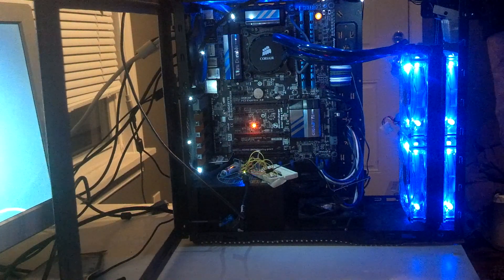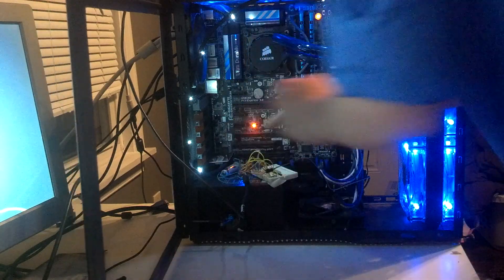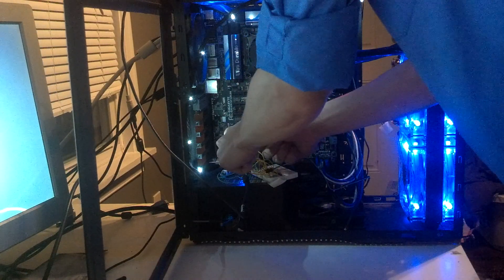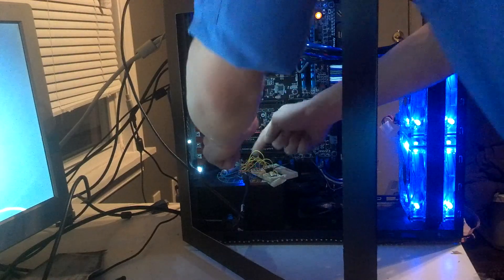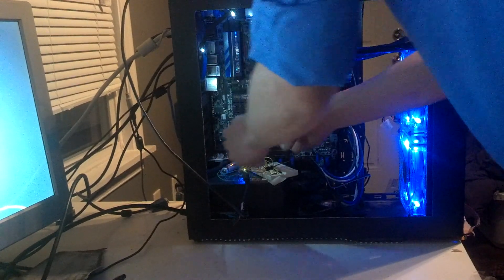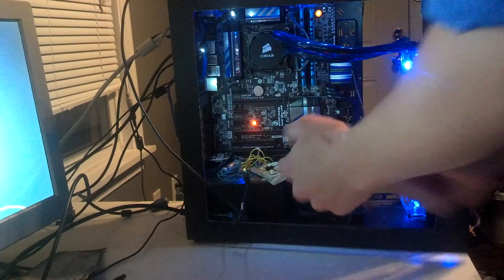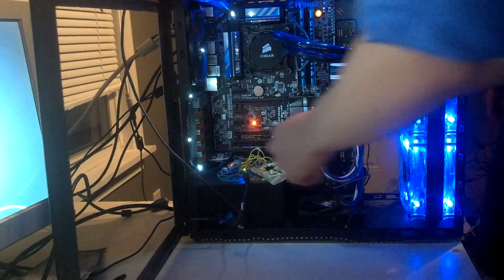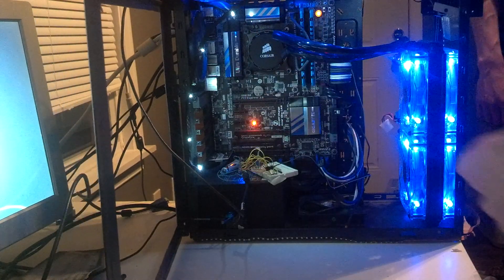Servo Side Panel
Using arduino and servo to open computer side panel on hinges. Cost ~$50 in parts.